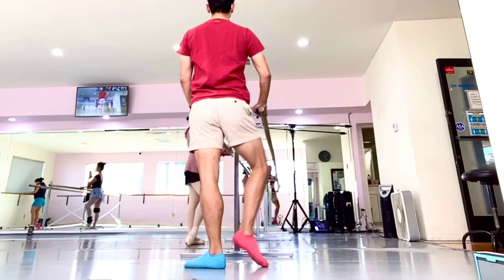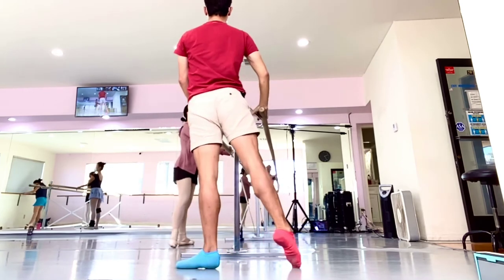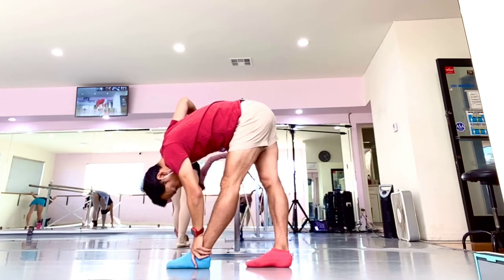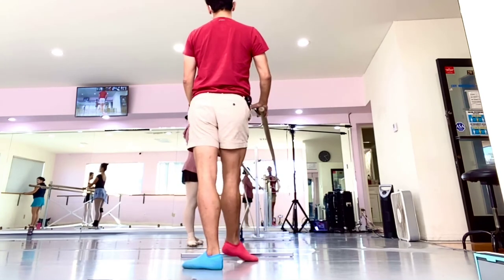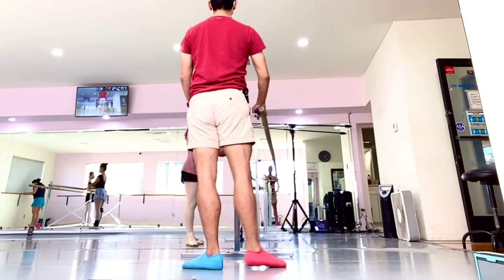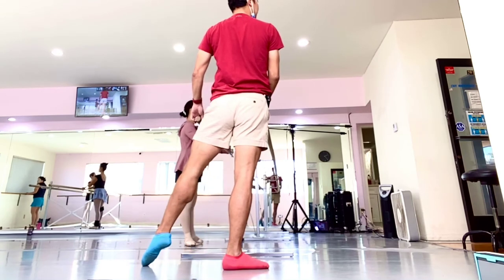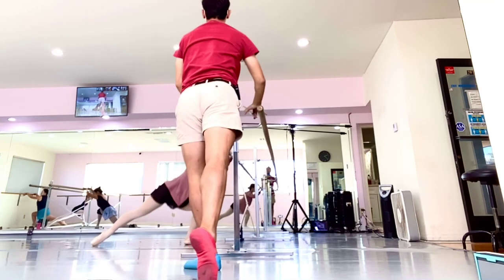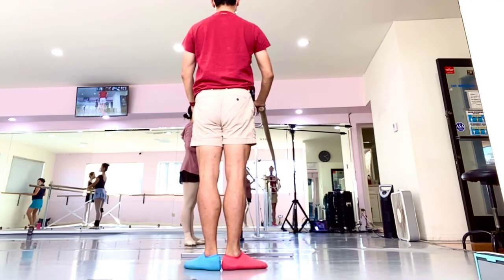Warm up, intermediate adult ballet class demo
Welcome to our school page, we help dance students all levels for the fast progress in their ballet training, our classes work on ballet technique as well as artistry to make sure our students can move gracefully and elegantly, we call our school a “beauty factory”.

We current offer online zoom/in person hybrid ballet classes.

Join my online zoom classes by clicking the link below to register, classes for age 12 up, all levels, beginner ballet, intermediate ballet, advanced ballet. The classes are all in Los angels time.

Basic Ballet II for students have 1 year ballet training.

Intermediate II for students have over 3 years ballet training.

Intermediate/Advanced ballet for students have over 5years ballet training.

Open for online one on one private class in your convenient time and focus on your ballet needs.

WeChat: Pladance_8

A graduate of the prestigious Beijing Dance Academy as ballet teaching major, Preston Li was one of only 5 boys from across the country to attend China’s leading dance institution. He is trained in classical Russian and RAD ballet styles and is a trained choreographer, ballet coach and director.

Preston won gold and silver medals in ballet competitions during his time in China and was selected as one of only 4 top dancers to perform musicals with Shiki Theatre Company Tokyo, Japan. After the musicals’ successful runs, Preston received a full scholarship to Princeton Ballet, in New Jersey, USA. He also held principal positions with Joffrey II, Los Angeles Classical Ballet, Ballet MET, Grand Rapids Ballet and other notable dance companies throughout the U.S.

Prior to opening his own studio, Preston was appointed as a co-artistic director in a South Bay-area school where he taught, choreographed and directed for 7 years; rehearsed and coached at a regional company that was a member of the Regional Dance Festival, taking them to the highest “Honors” status within the region; and taught at various schools throughout the greater L.A., San Gabriel Valley and South Bay regions.

Preston’s notable students include coaching Winter Olympics figure skaters and a ballet dancer competing in the Beijing International Ballet Competition in China.